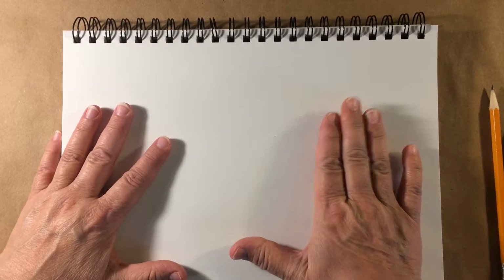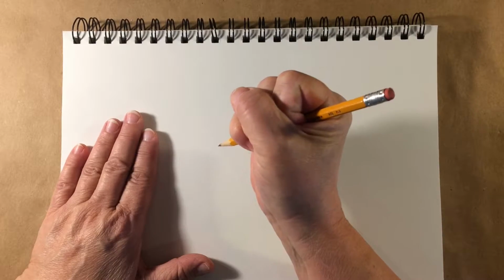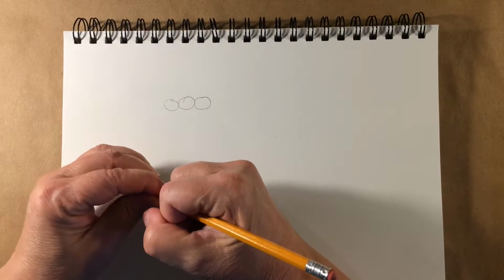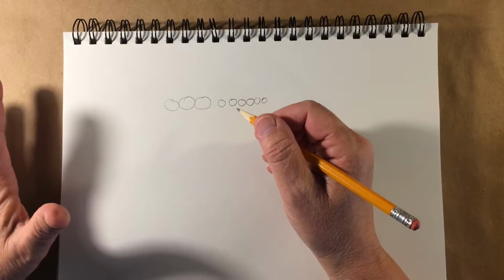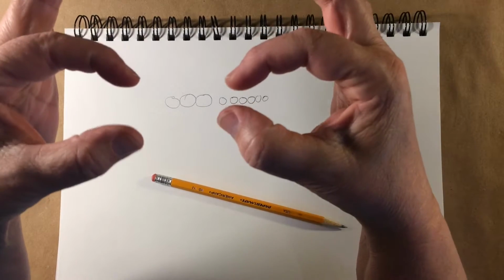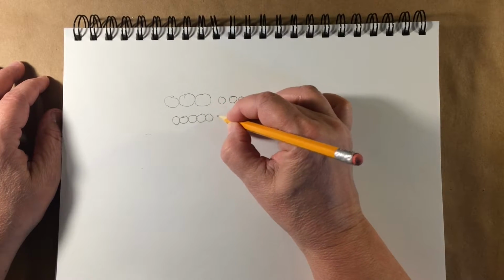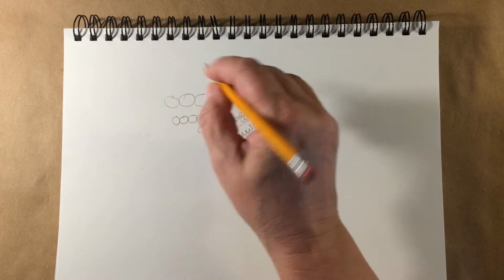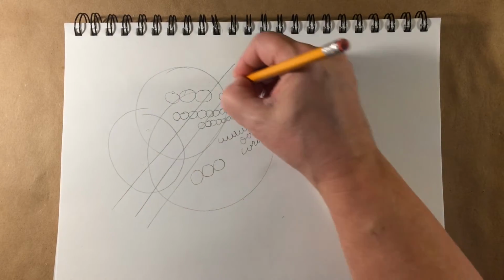Holding Your Pencil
Number 2 in our series, "Learning to Draw".  Emphasizes the correct way to hold your pencil while drawing OR writing.